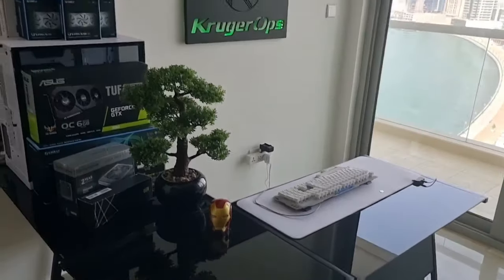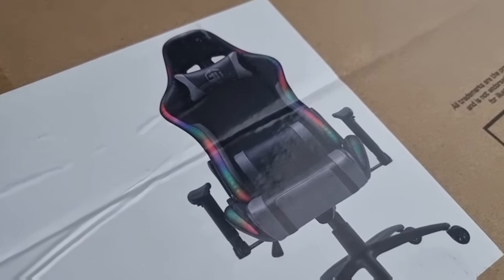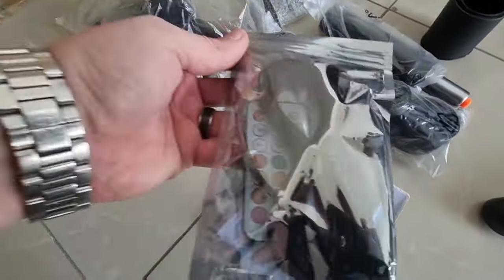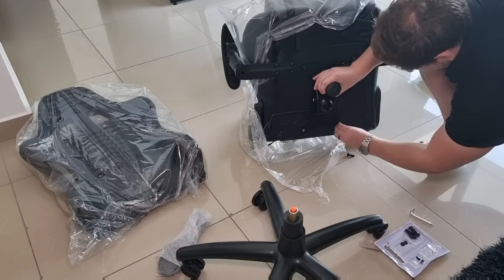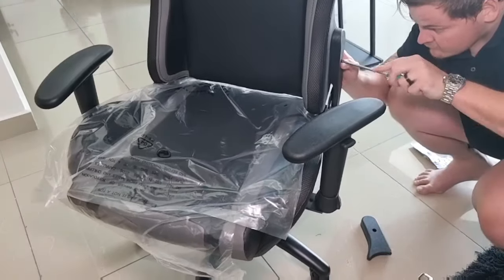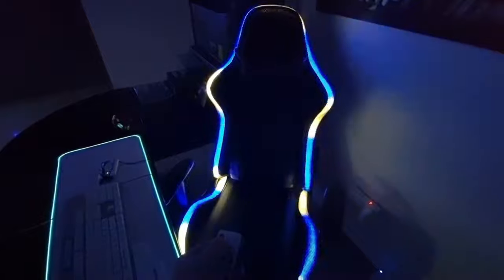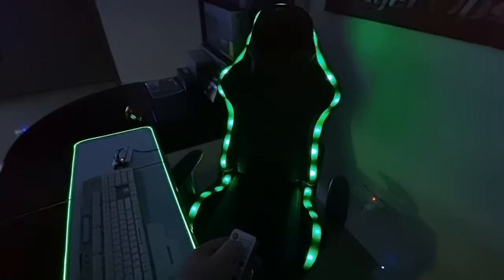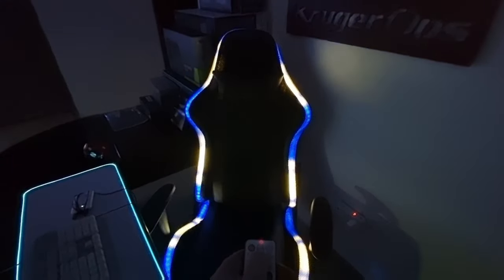Budget RGB Gaming Chair Assembly & Unboxing l Where to buy?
Such an amazing gaming chair with RGB lighting for only $200.

Product Description:
Gaming Chair With RGB LED, Racing Office Computer Game Chair Wide Backrest, Seat Height Adjustment Dual Caster wheel & Side RGB LED with Headrest and Lumbar Pillow For Professional Gamer.

Features & details:
Material: High Quality PU with High Density Foam
Mechanism: Butterfly
Gas Lift: 80mm Class 4
Base: 350mm Metal
Castors: 55mm
Warranty: 1 Year/12 Months

00:00 - Introduction
00:24 - PC workstation
01:14 - Building Montage
02:55 - Final RGB showcase